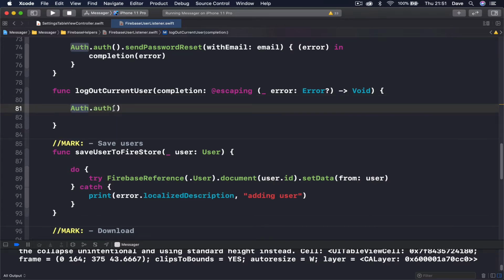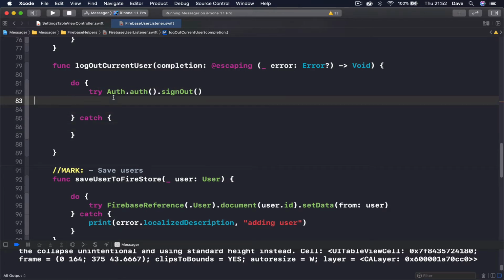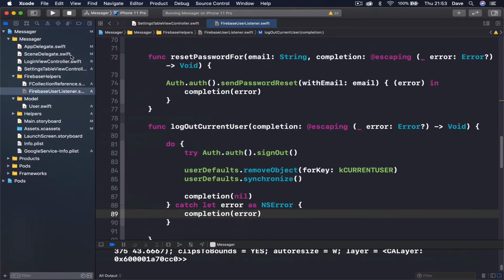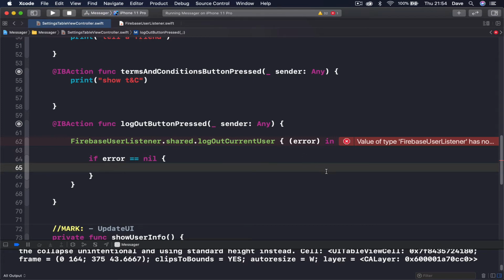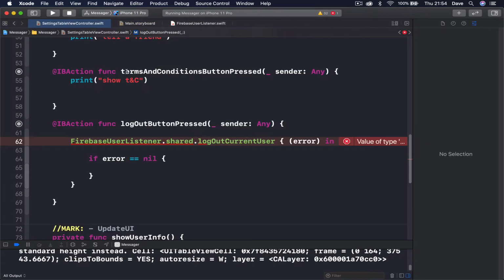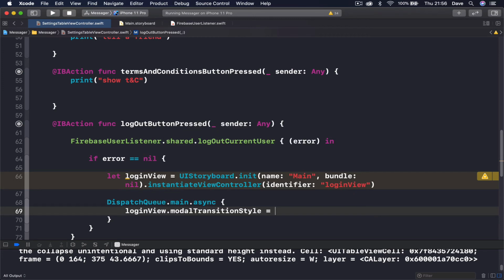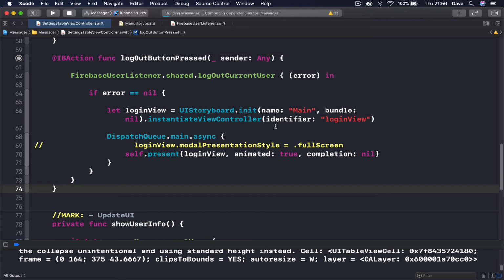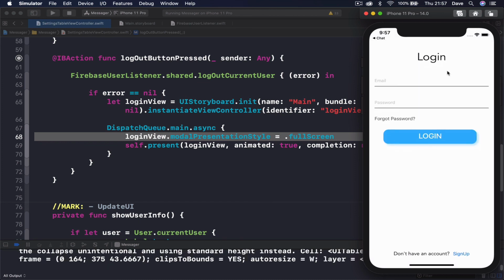iOS 14 Chat tutorial, part 19 of 30